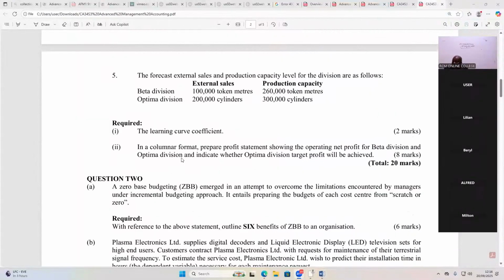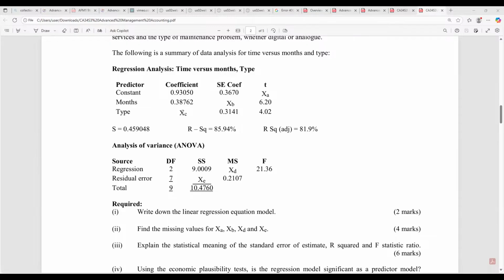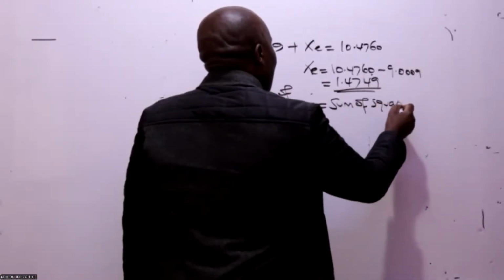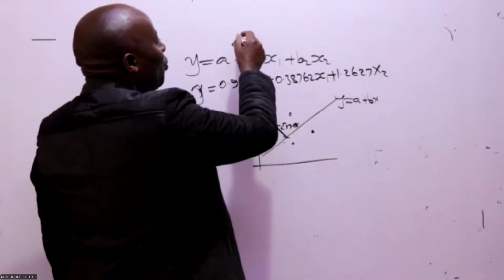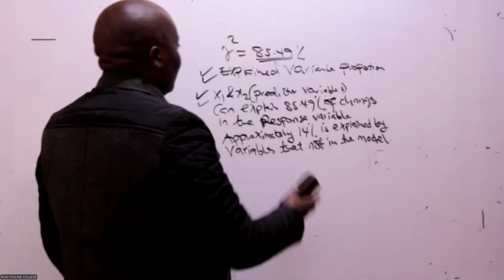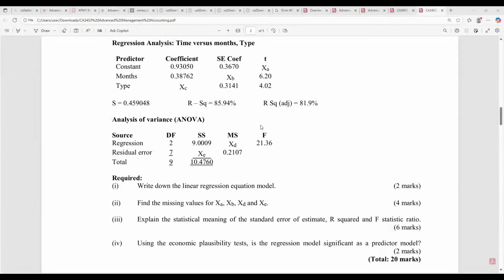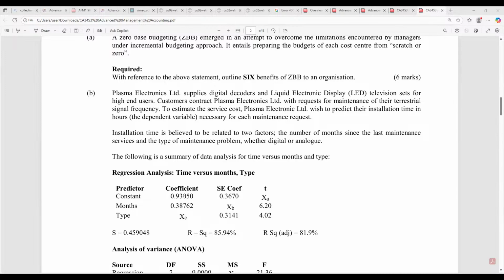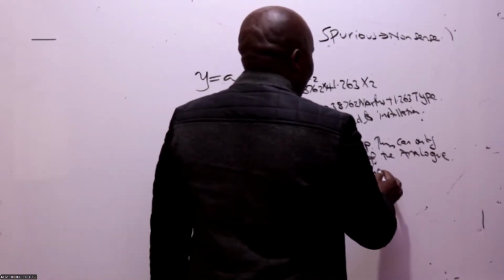AMA-August 2025 qn.2b-CPA KENYA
𝐂𝐨𝐮𝐫𝐬𝐞𝐬 𝐨𝐟𝐟𝐞𝐫𝐞𝐝:
CPA, CIFA, BDA, ATD, CAMS